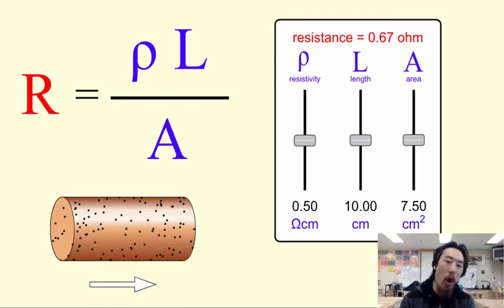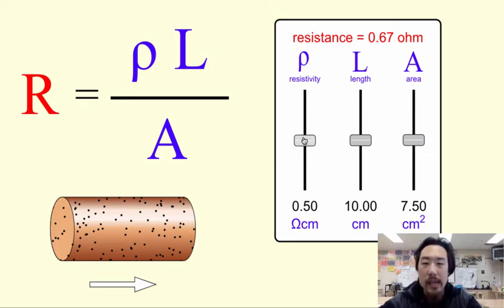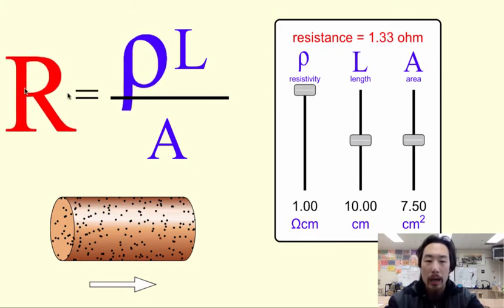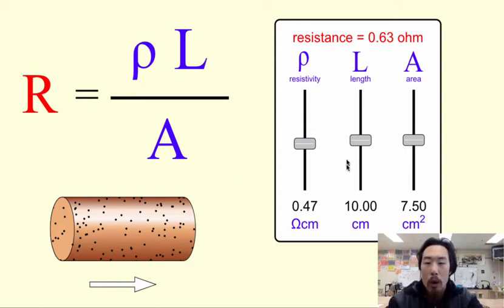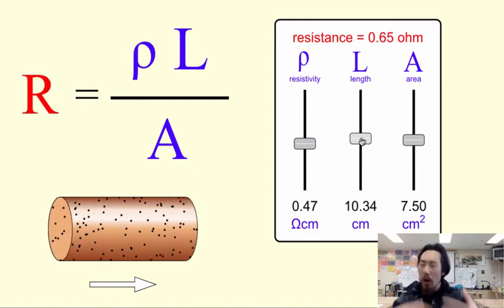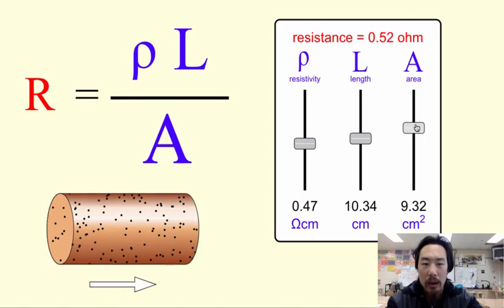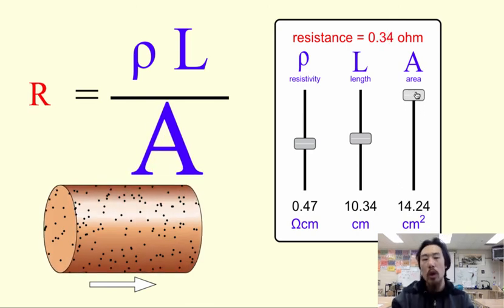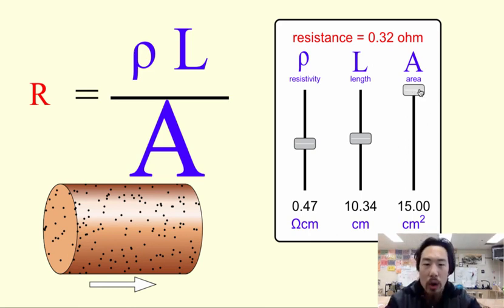Resistance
Resistors R=pl/A